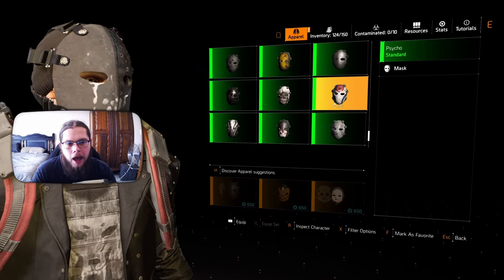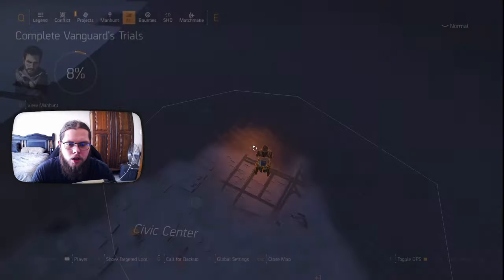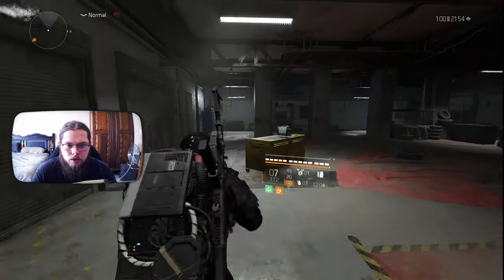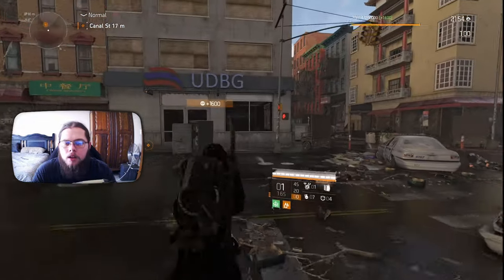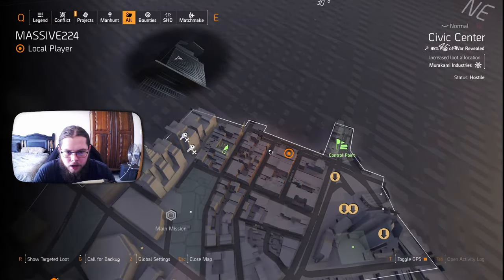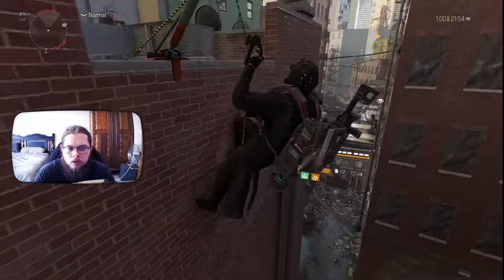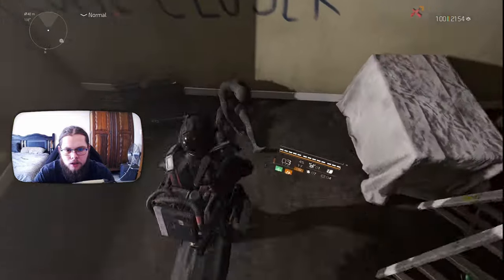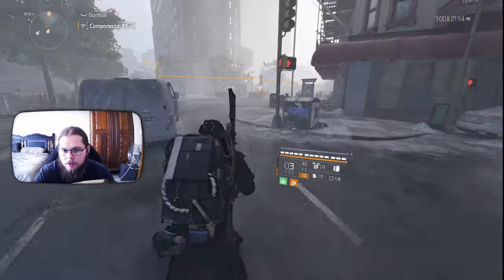How To Get The Drip & Psycho Masks | The Division 2 Ny Hunters Masks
A Step by step guide to getting the Drip & Psycho Masks in The Warlords Of New York

About Me:
There isn't much to say about me I'm a 23 old (2024) South African.
I game, watch anime, and like to chill in streams so feel free to chat or just lurk.
If you wanna know anything else please ask.